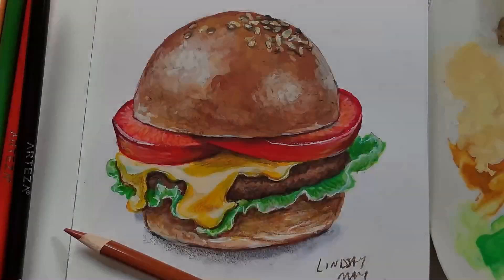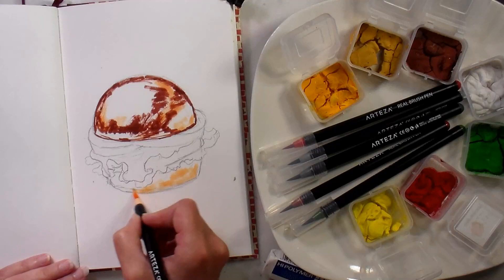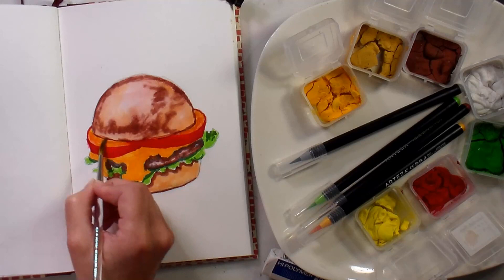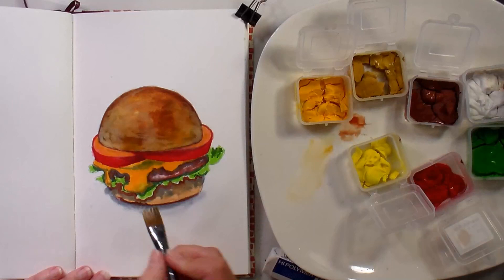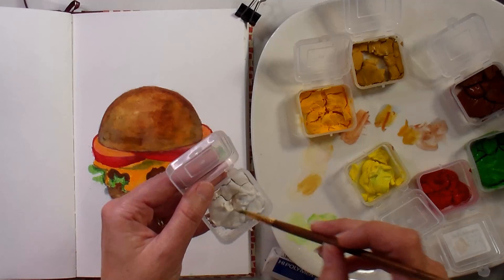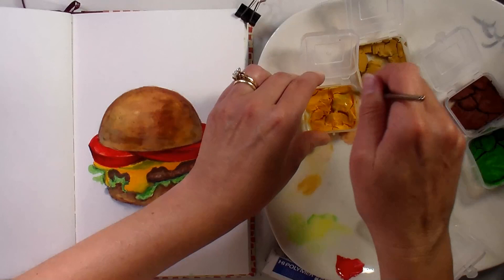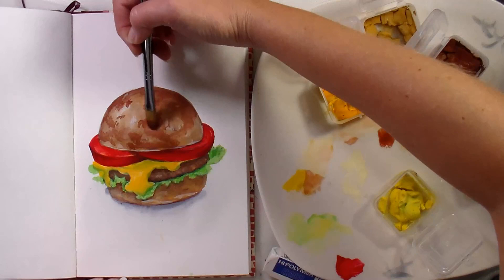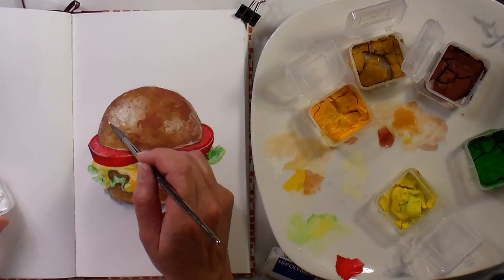How To Draw a Burger // Sketchbook Sunday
Today I will show you how I drew this cheeseburger using markers, gouache and colored pencils.

Birthday Specail: Get ANY class in my online school for $42 (that's 47% off) with coupon code HB42 Offer good through 7/20/18 *After clicking enroll click the orange "add coupon" to type HB42 to receive the discount!

Supplies from Arteza
Arteza Real Brush Pens set of 48 *I just got word that all Arteza real brush pens now have color names on them, woohoo!
*note, I used my Fabriano Venice book sketchbook for this but had some pilling, I recommend a smooth cotton watercolor or printmaking paper for this for best results, that said I am happy with how mine turned out:)